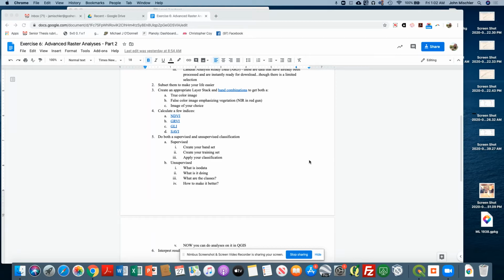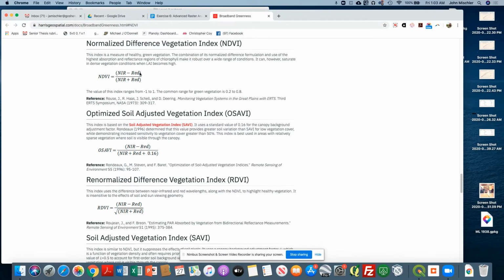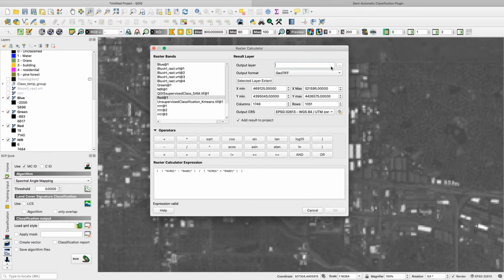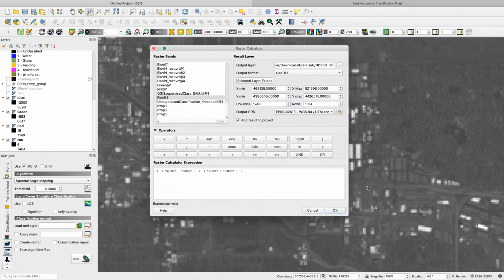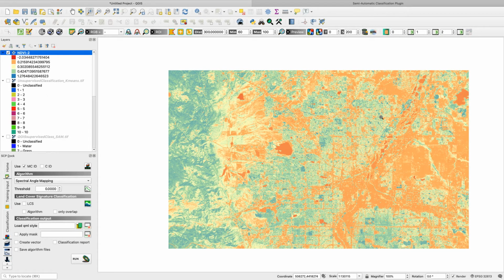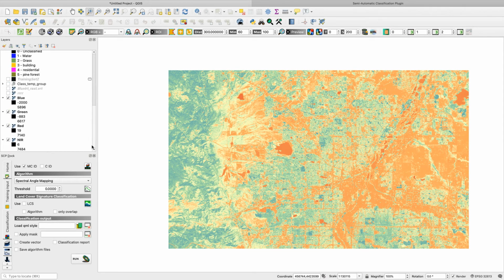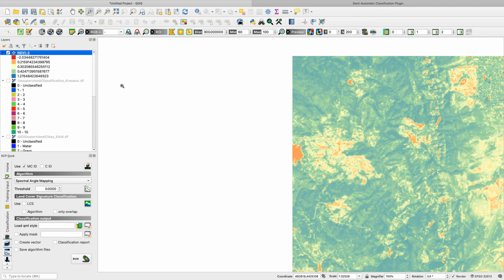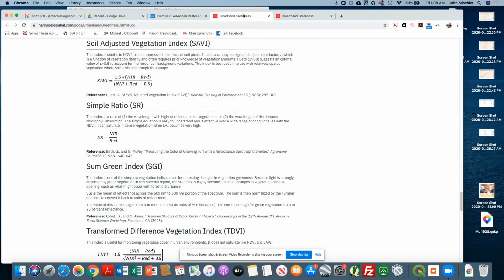Vegetation Indices Band Math